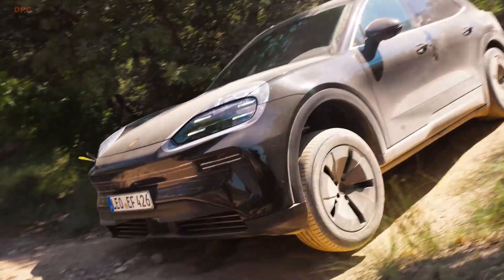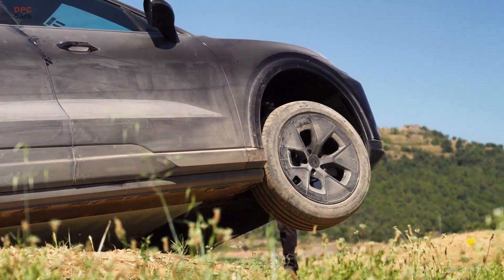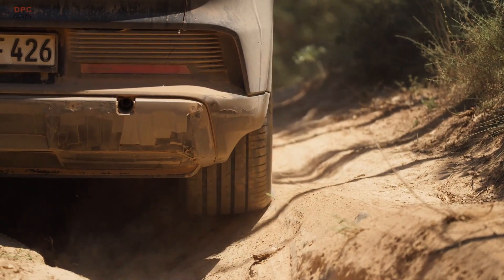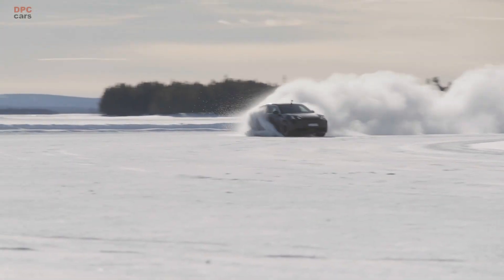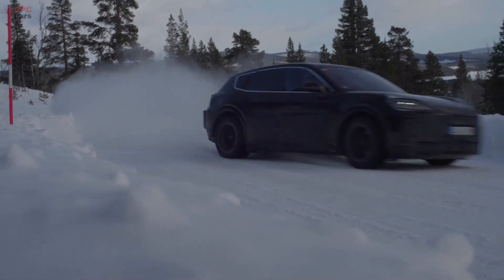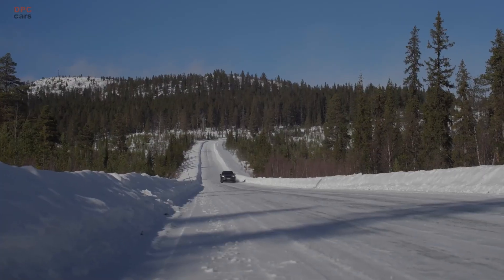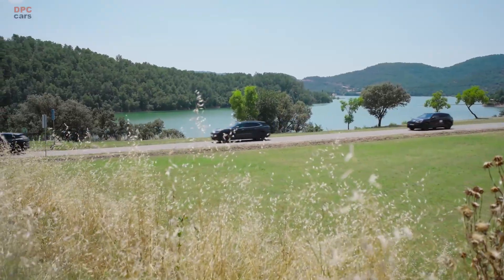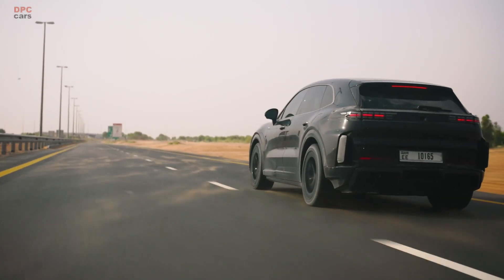New Porsche Cayenne Electric Testing: From Virtual Laps to Desert Heat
Porsche’s Cayenne Electric is engineered in the computer and proven in the wild. From real-time simulations of the Nürburgring to charging tests in desert heat and arctic cold, this is how Porsche shortens timelines without sacrificing feel.

We go inside the process: virtual reality evaluations, a composite test bench with four motors simulating road, load, and weather, then human-led tuning at Weissach to make it drive naturally. Fast-charge preconditioning, thermal management at 50°C and at minus 35°C, and more than 150,000 km of endurance all play a part.